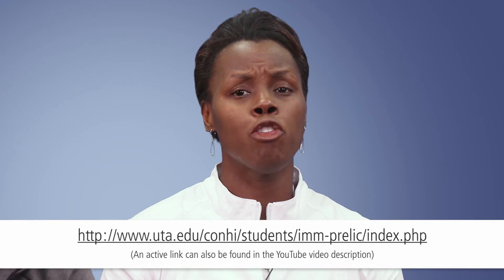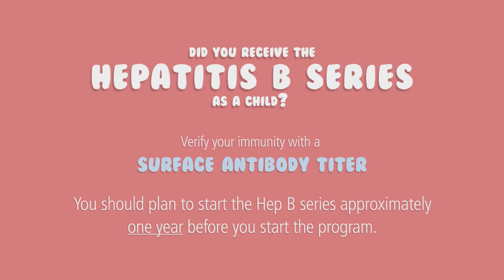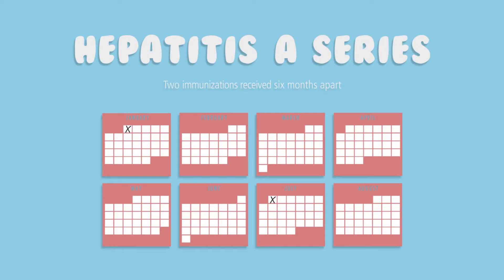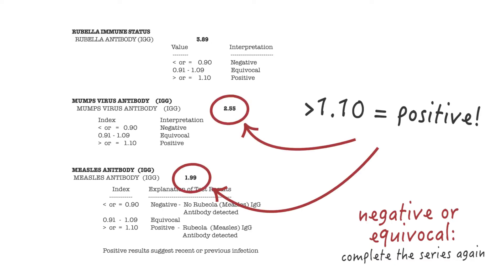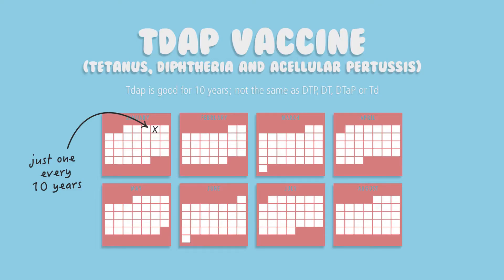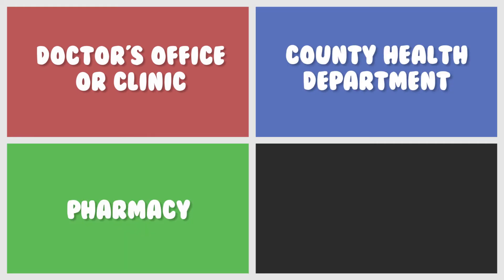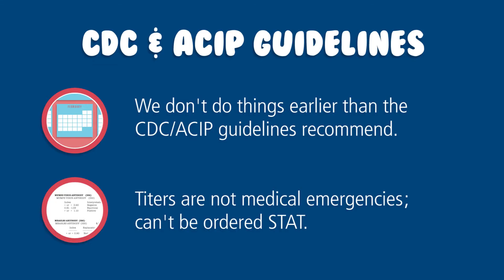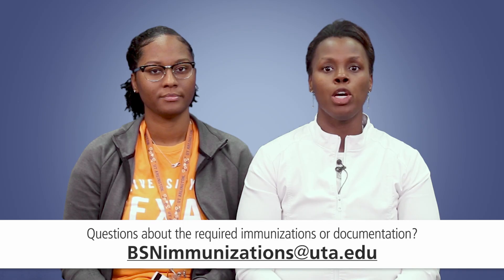Nursing Immunization Requirements